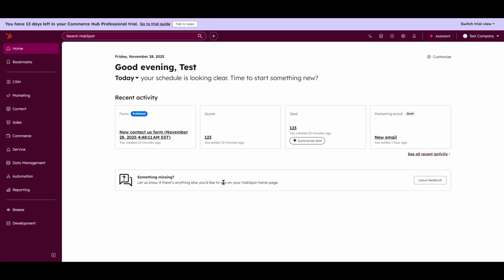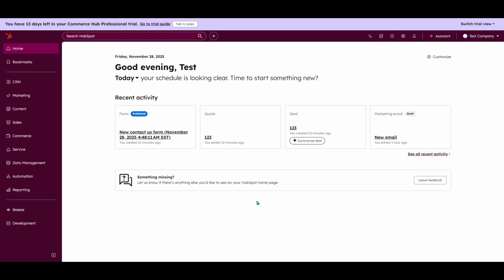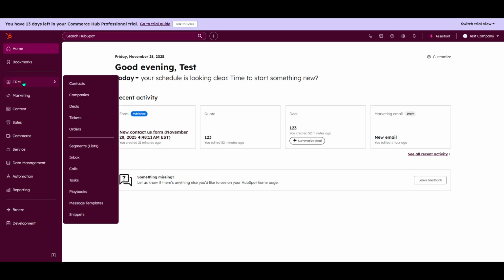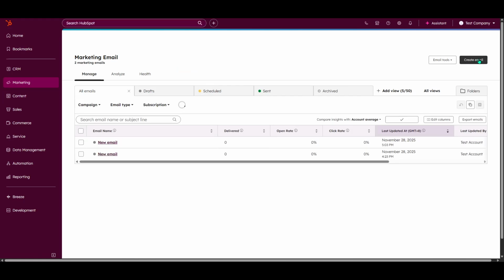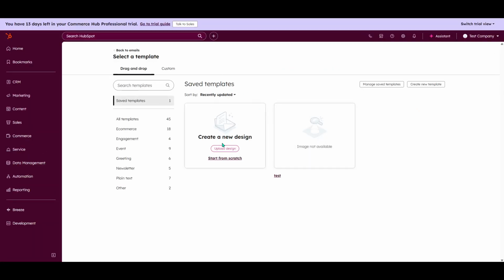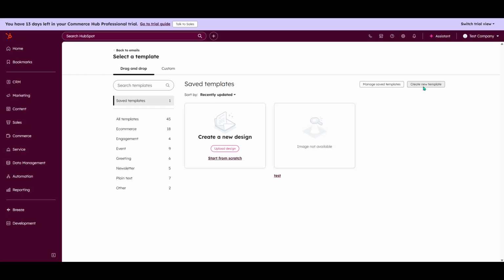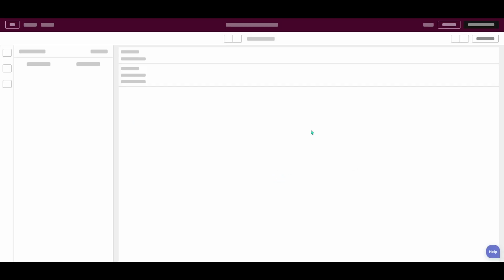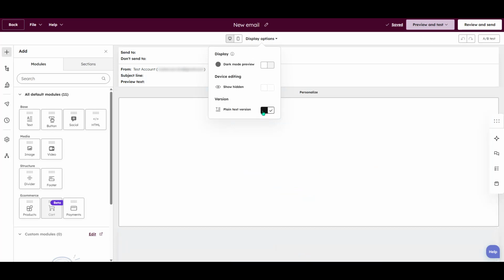How to Import an HTML Email Template into HubSpot (2025 Step-by-Step Beginner Tutorial)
Learn how to import an HTML email template into HubSpot! In this 2025 step-by-step tutorial, I’ll show you how to upload custom HTML, fix formatting issues, add HubSpot personalization tokens, and convert your design into a fully editable email. Perfect for beginners who want to use custom-coded templates inside HubSpot’s email marketing tool.